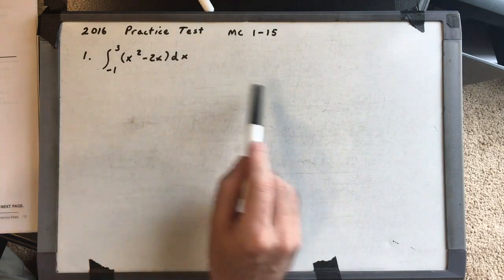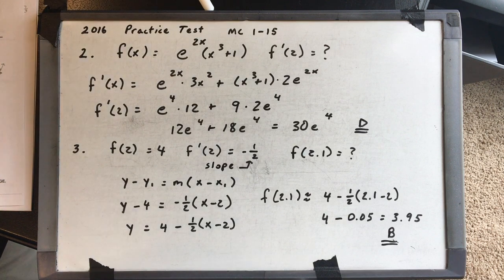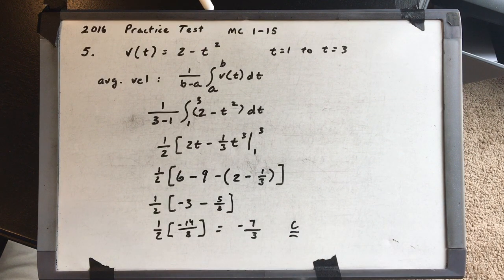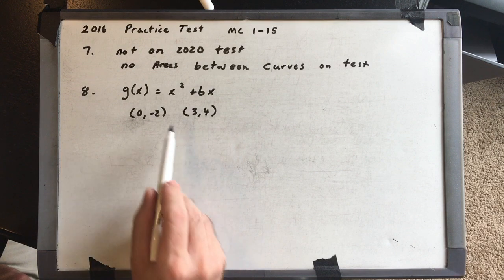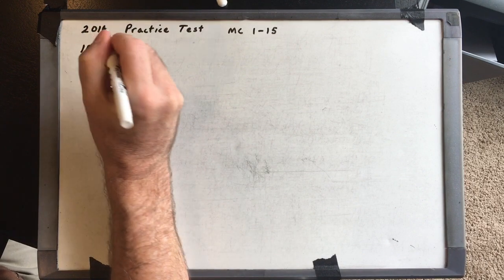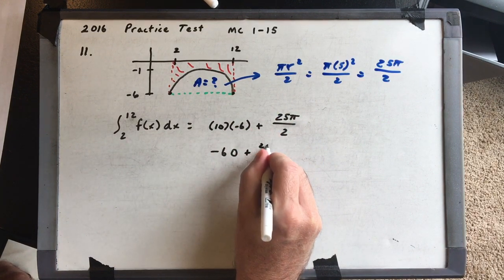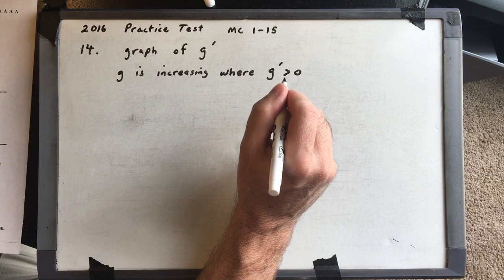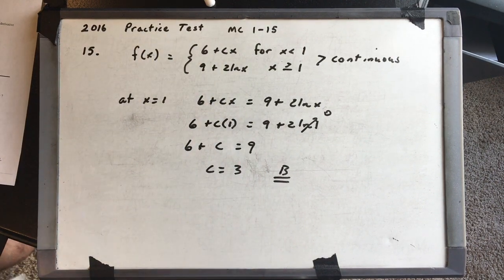2016 AP Calc Practice Exam MC 1 15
2016 Official Practice Exam MC 1 - 15

Questions not expected to be on 2020 Exam are excluded